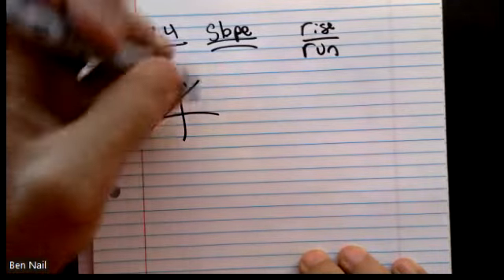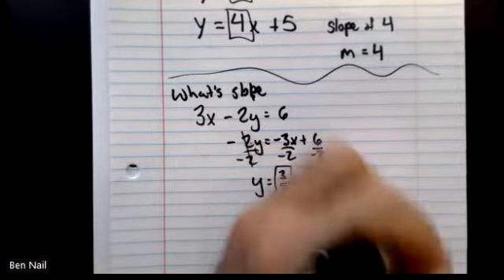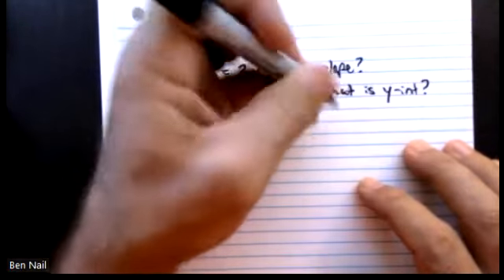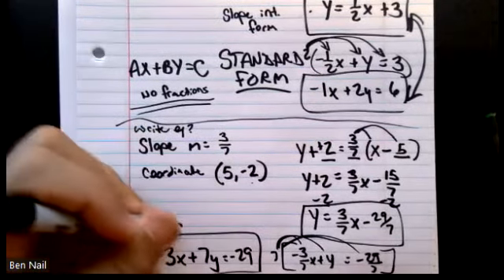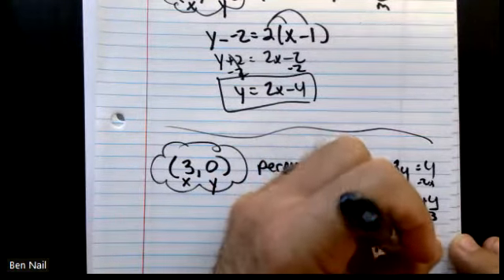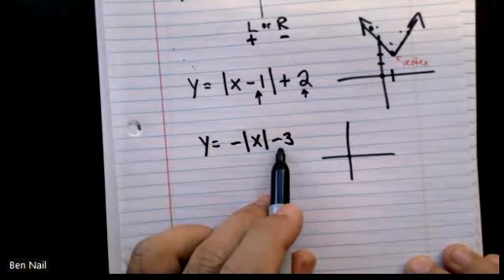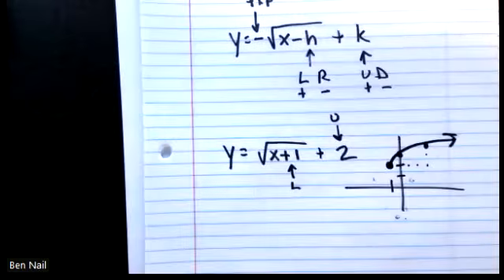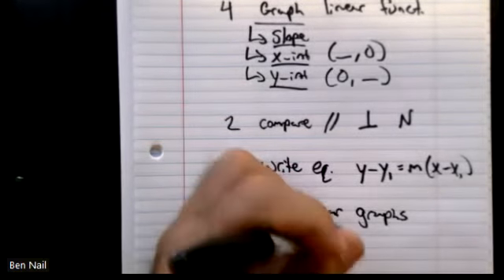OTC MTH 110 3.4-3.6